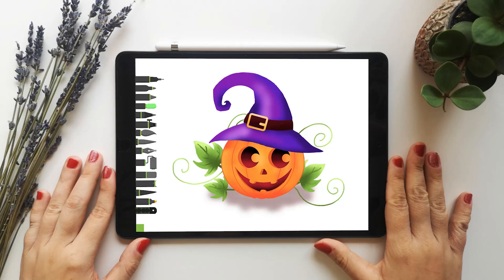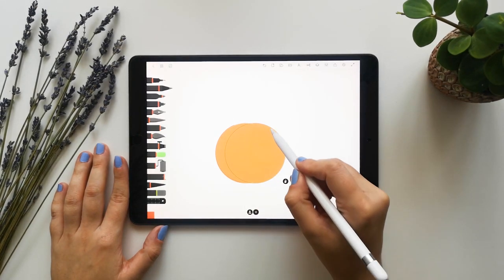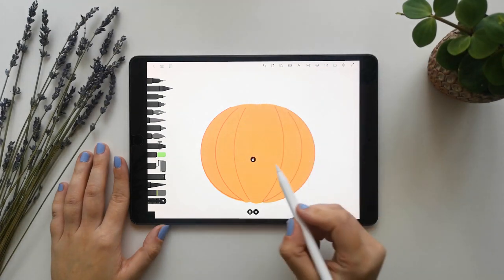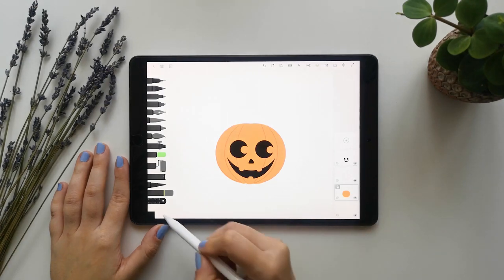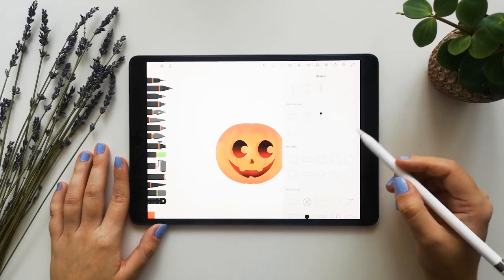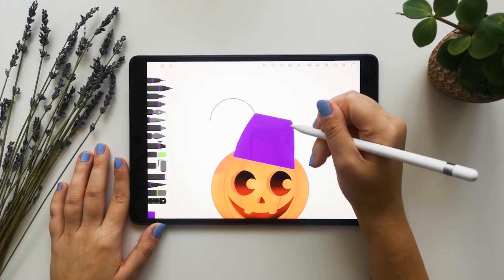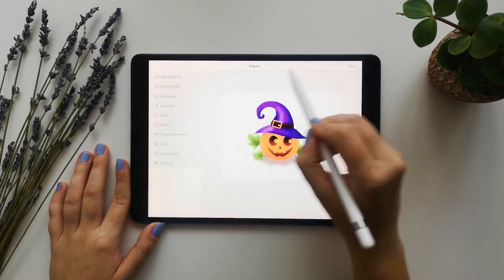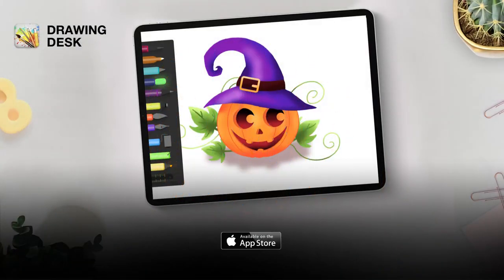How to draw a Halloween Pumpkin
Creativity Starts Here!

🎬 Welcome to the YouTube Channel of the Drawing Desk App 🎨

Drawing Desk is one of the most intuitive apps, when it comes to drawing, sketching, and doodling.
➡️ Practice everything from drawing and sketching for more advanced users, to simple doodling.
The Drawing Desk app takes advantage  of the iPad's & iPhone's latest and foremost features like 3D Optimization and the Apple Pencil, enabling you to explore your creativity 🖌

Drawing Desk has something unique, it has an extension to Apple's iMessage, where you can send your own handwritten messages to your loved ones and even send stickers from a wide variety available on the app 🖼

➡️ The app even lets you export your artwork into social media and sharing with your colleagues directly from the app. It even allows you to create your own custom case for a wide selection of devices.
Plus: The app saves all your artwork for quick access! ✅

So, elevate and enhance your talents when you create digital masterpieces that can be shared with friends 💌

Simulating real drawing, you can enjoy a variety of tools to help you craft the ultimate creation 💯